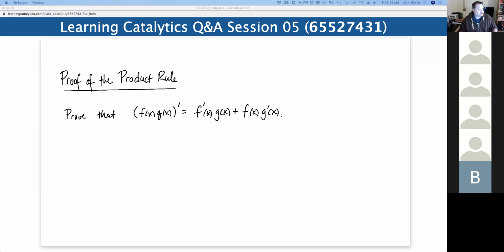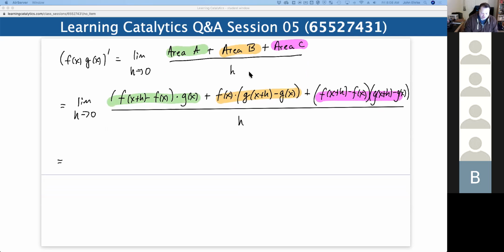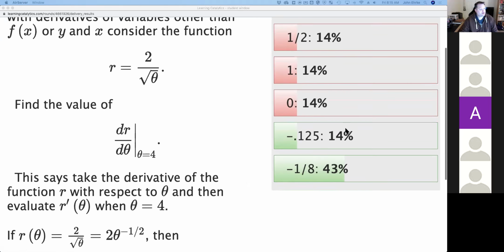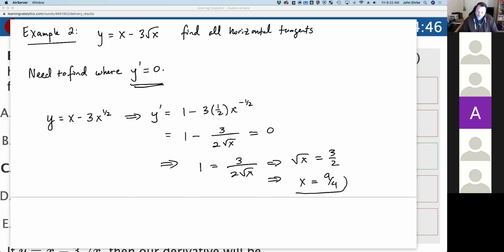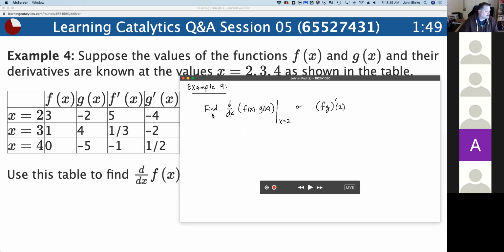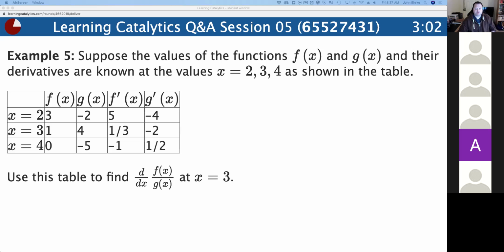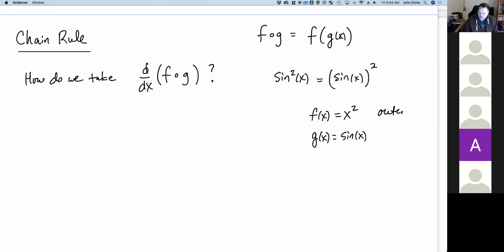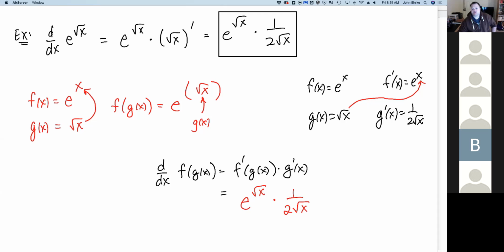MATH 185 - Learning Catalytics Q&A Session 05 - 10/2/20